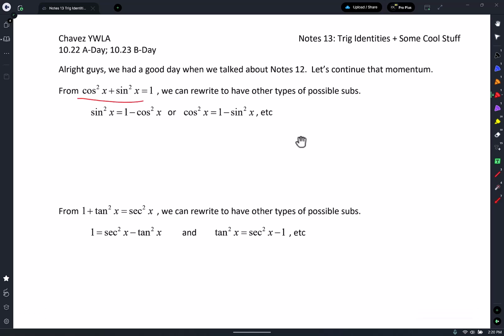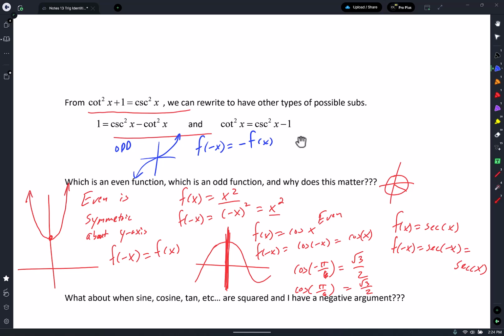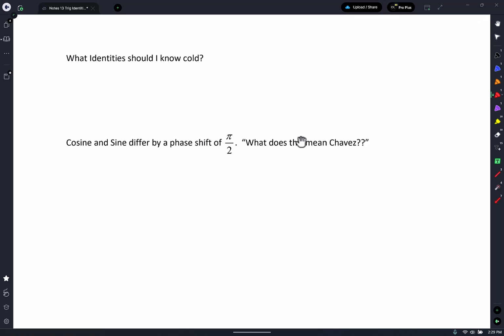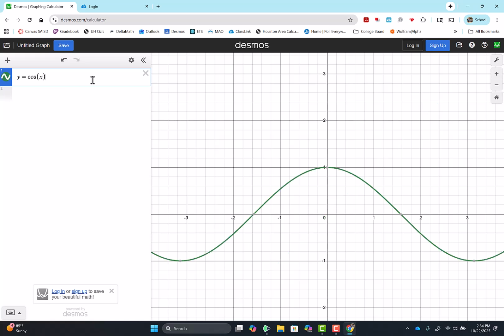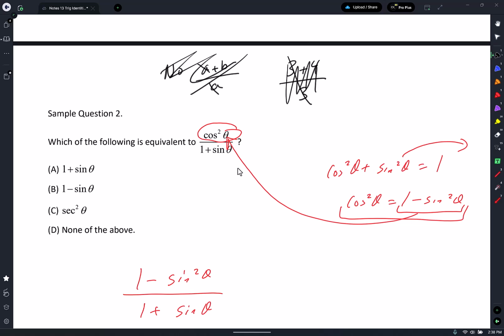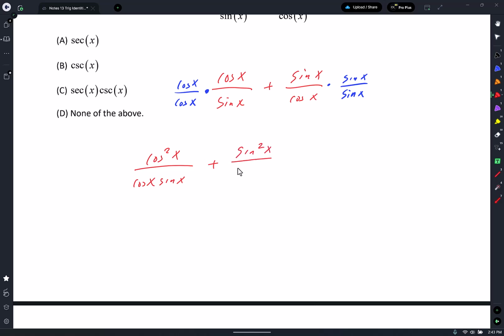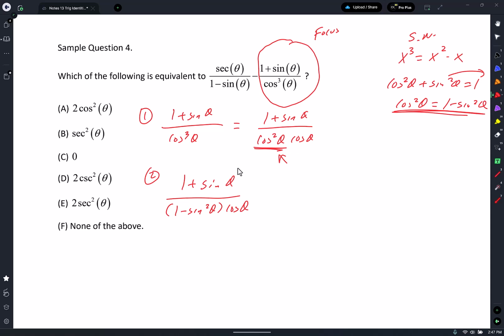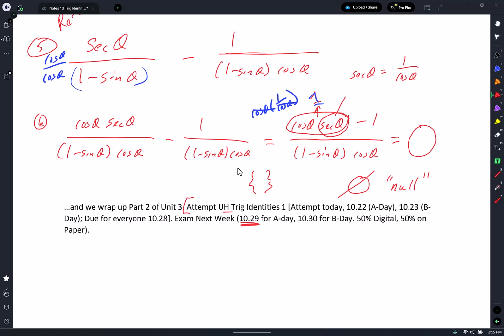P Notes "12" Trig Identities Continued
Trig Identities continued. Let me know if we have any issues and/or questions when it comes to these specific notes. Thank you.